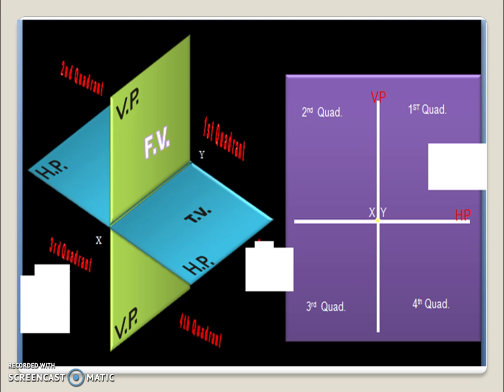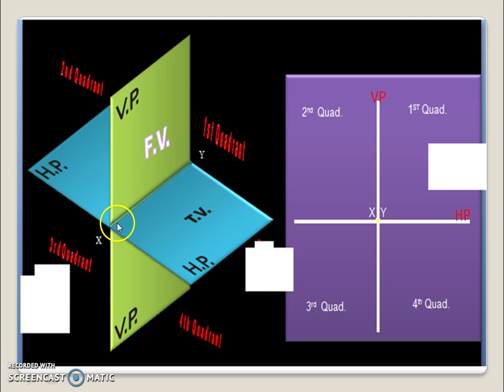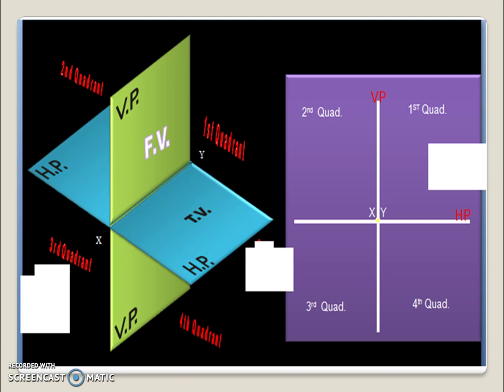DSP 1 VIDEO